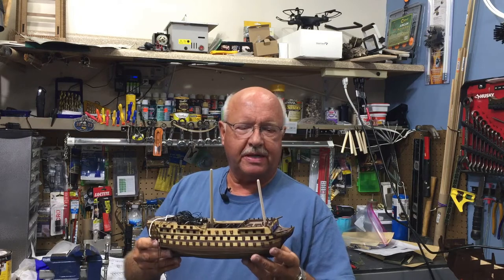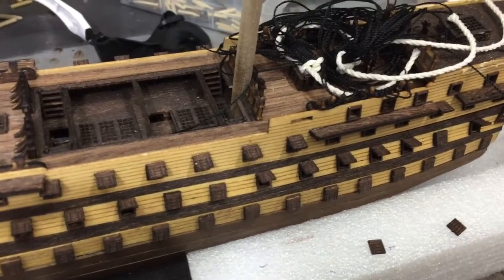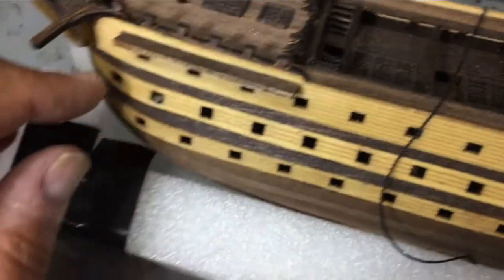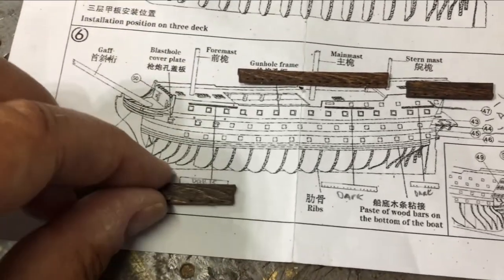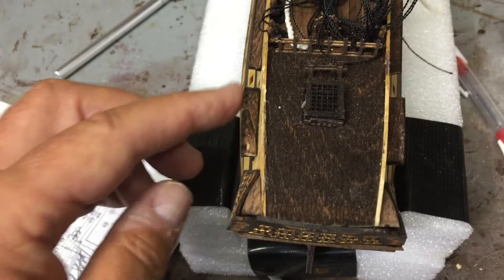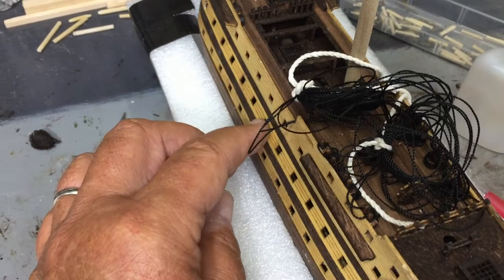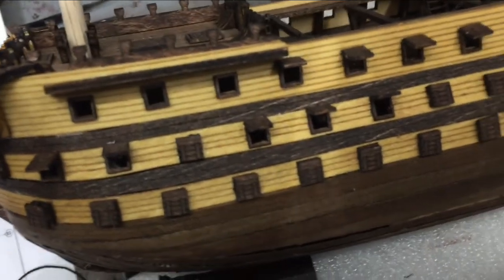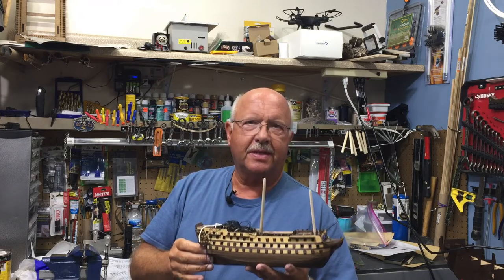HMS Victory Model Ship Build Episode 7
I had accidently deleted this episode. (7) This will put it back into the series on my building the HMS Victory.